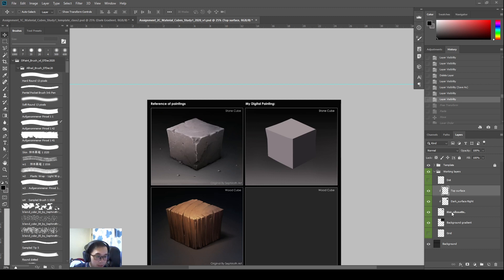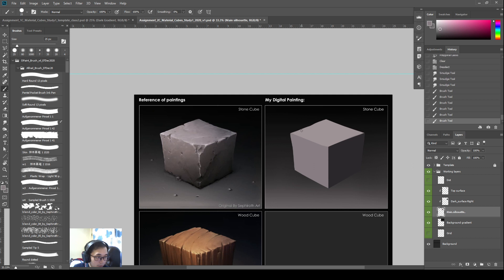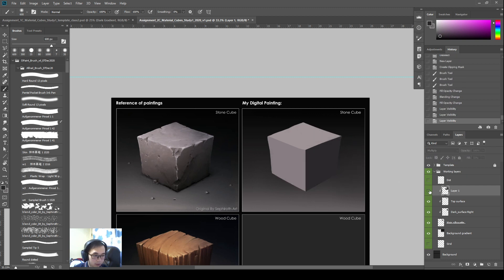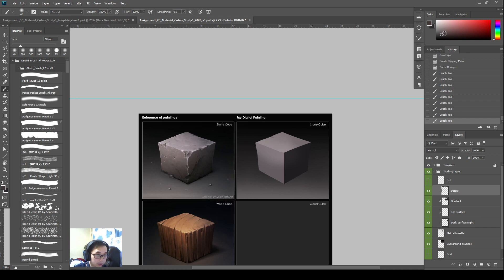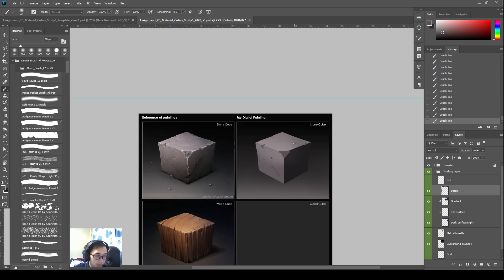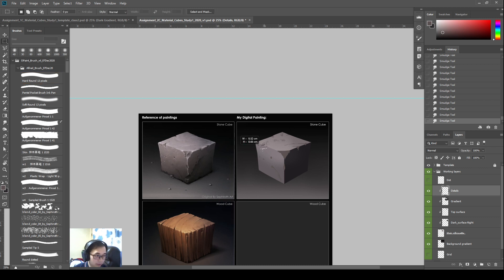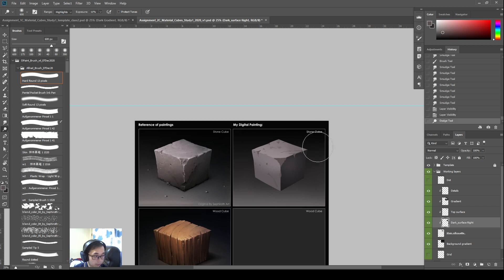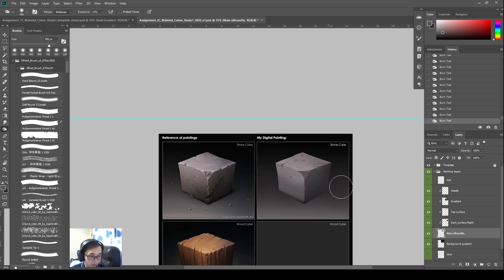DPaint 3-3 Stone Cube- Free Transform-Warp, Gradient, and additional detail layer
Hi everyone,

This video I show how I used Free Transform-Warp to shape my cube better to the original reference. I also created gradients, and additional detail layer for the stone cube. Remember to paint from far, don't be too zoomed in.

This video is part of video playlist this week, check this link for the playlist in sequence.